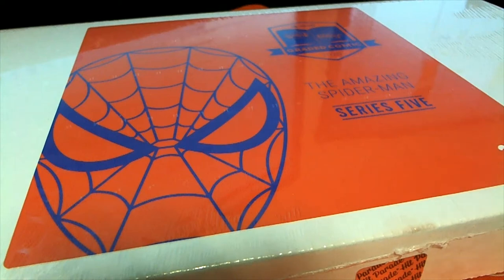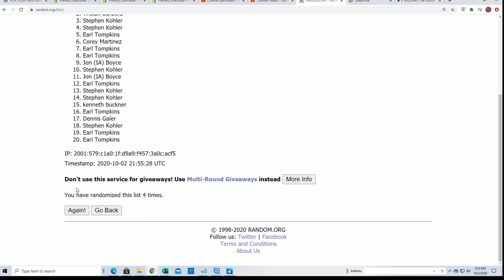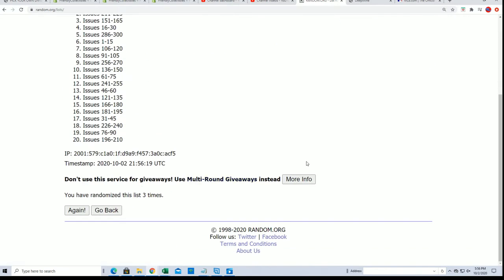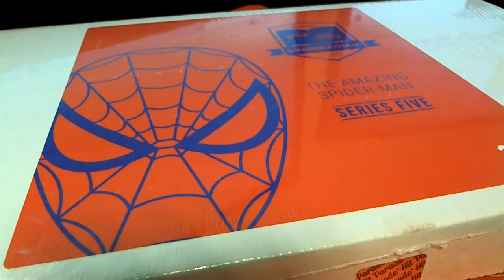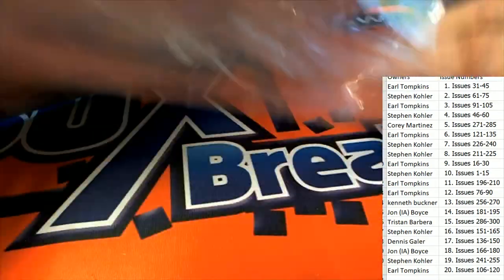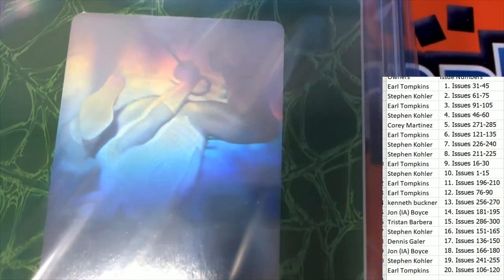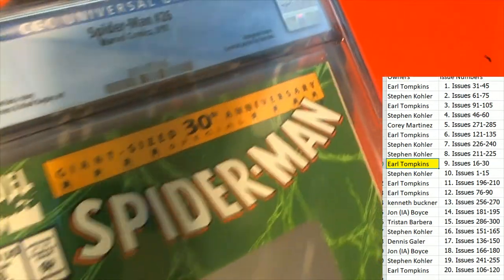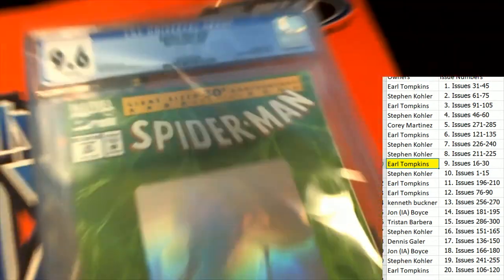The Amazing Spider Man Graded Comic ID SER5SPIDERMAN101